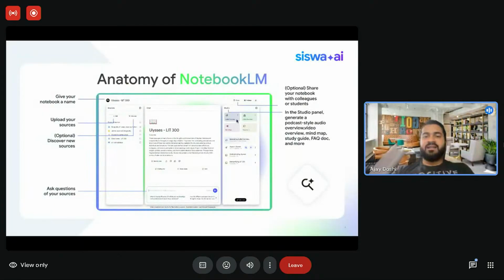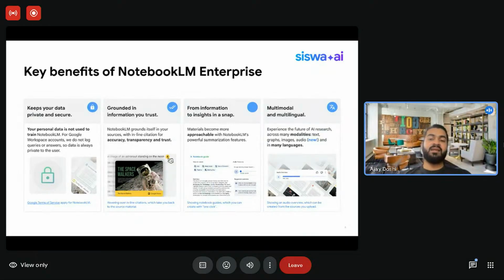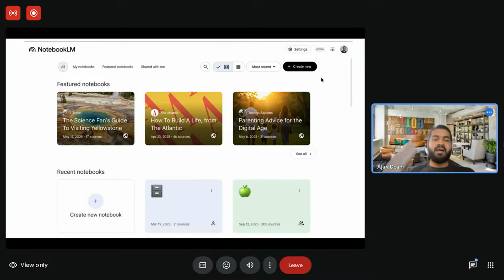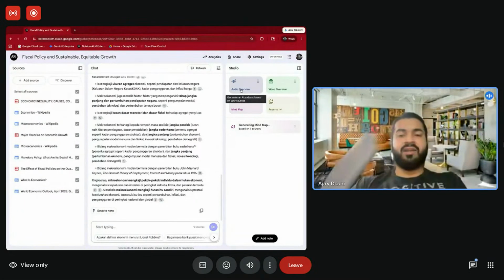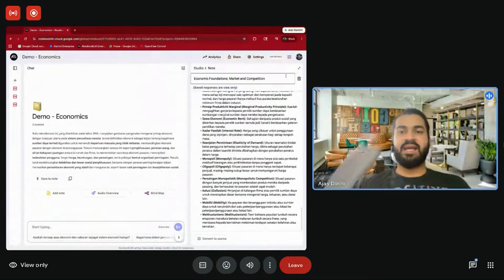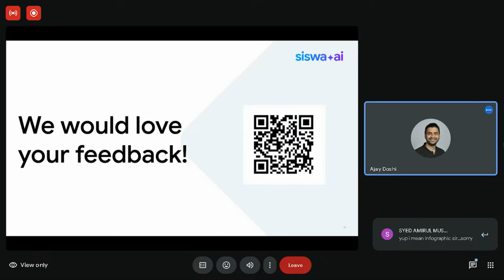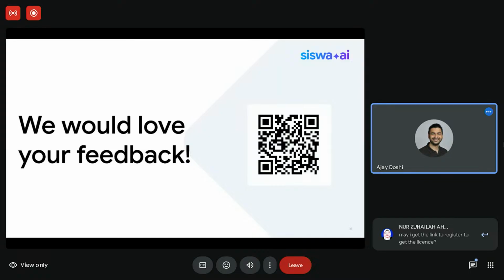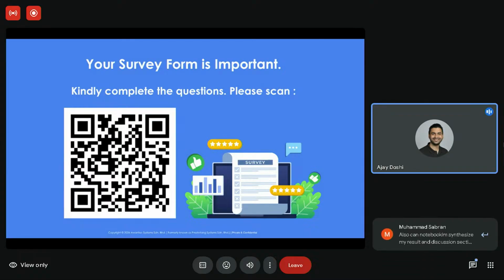Turn a 10-hour Literature Review into a 2-minute Podcast with NotebookLM Enterprise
Join this NotebookLM Enterprise webinar for students and learn how to turn messy research into a smart AI-powered assistant. Discover how to summarise sources, generate study guides, and quickly find key insights for your final year project or research—all with accurate citations.

📌 Webinar Highlights:
• The Warm-Up: Solving the "Information Overload" Problem
• Live Demo: From Chaos to Clarity
• The Magic of Citations & Insights
• The 5-Minute Challenge

🏅 Complete all 4 prompts to obtain your certificate.

Powered by Awantec & Google Cloud